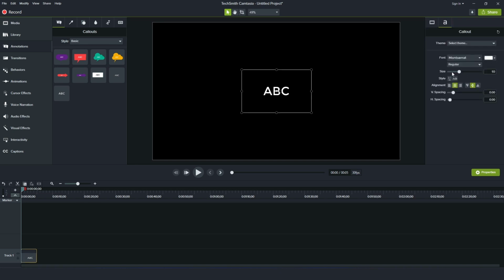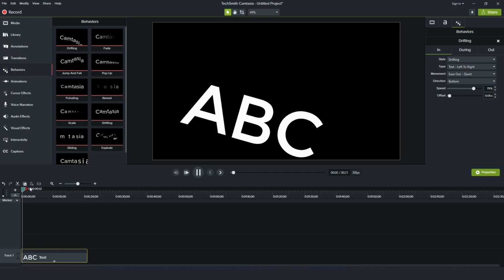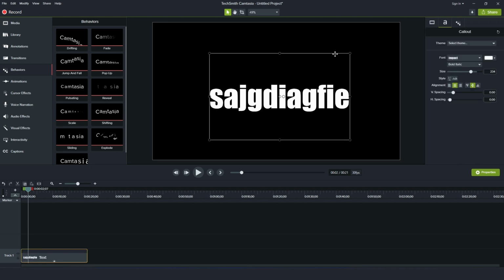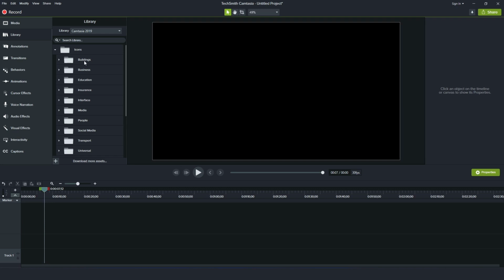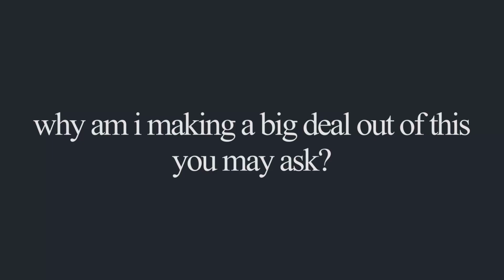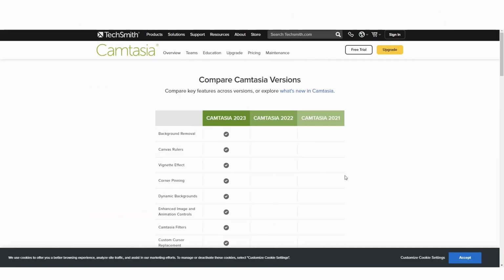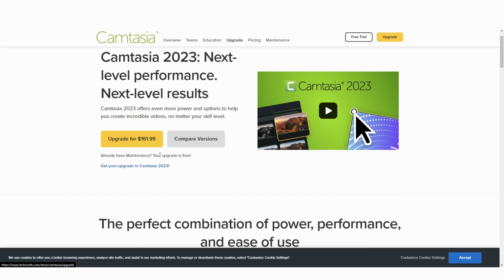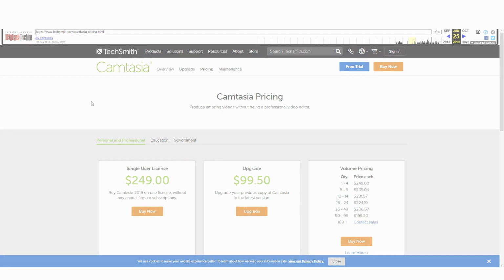Why I Quit Using Camtasia.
This is video is part one of two, of why I've decided to ditch Camtasia for a better editing software. Note that this is simply a review of Camtasia as a product and not in anyway a video against TechSmith.

Chapters:
0:00 - Intro
1:30 - Part 1
9:30 - Part 2

Goofy Ahh Keywords VidIQ inserted:
In this video, I'm sharing why I quit using Camtasia. If you're looking for a comprehensive video editing software, I recommend checking out Davinci Resolve. It's an expensive software, but it's worth it!

If you're not familiar with Davinci Resolve, or you're looking for a cheaper option, then Camtasia might be a good option for you. However, I found that it was very difficult to learn and use, and was expensive compared to other software options. So if budget is a concern, I recommend checking out Davinci Resolve instead.